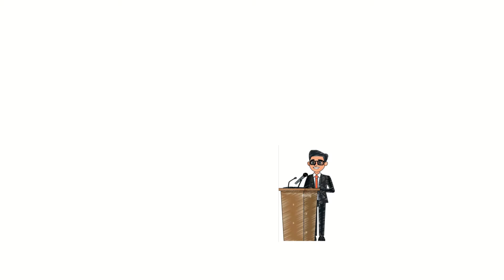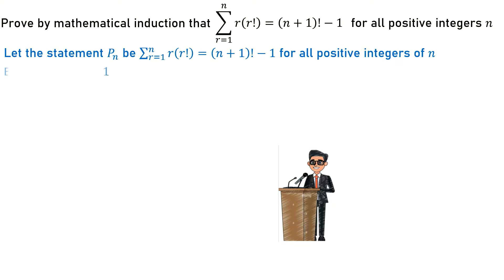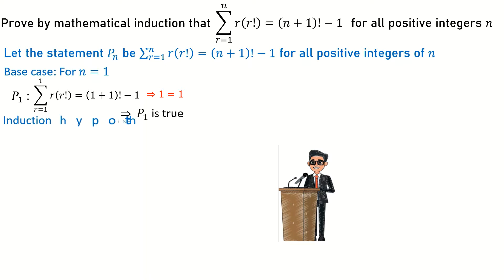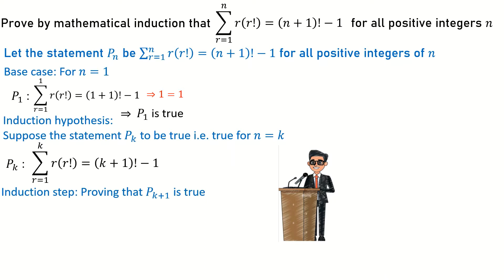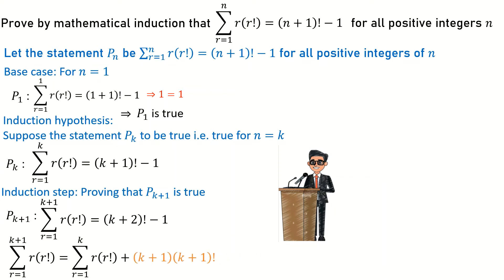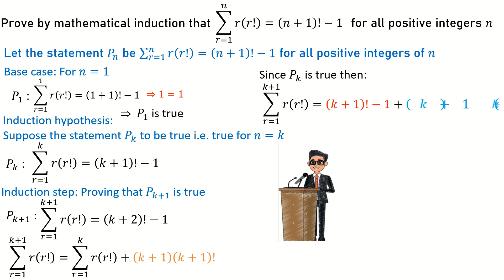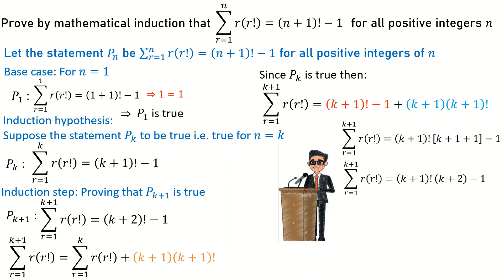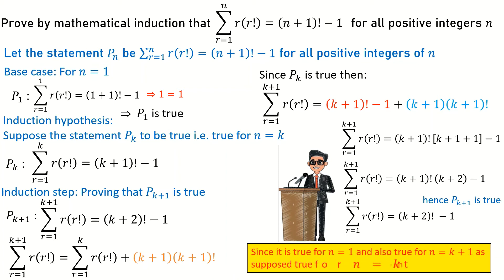MATHEMATICAL INDUCTION || Factorial functions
In this video, you will learn how to prove by mathematical induction